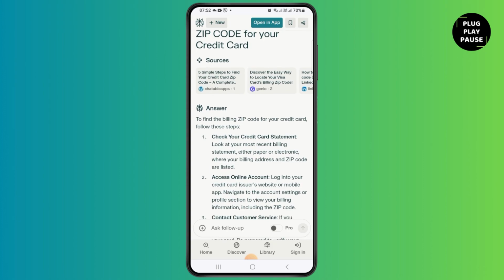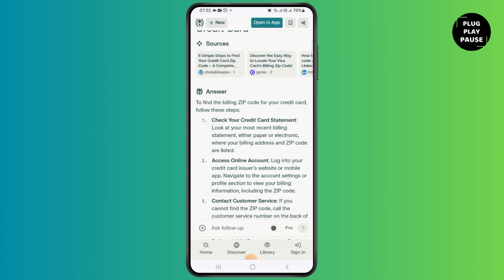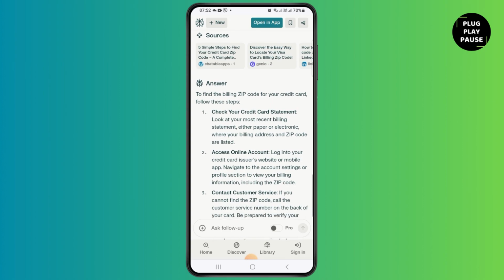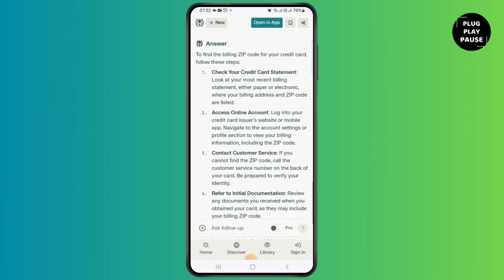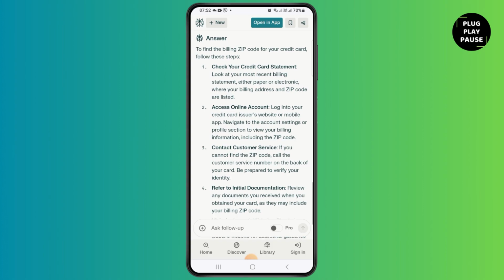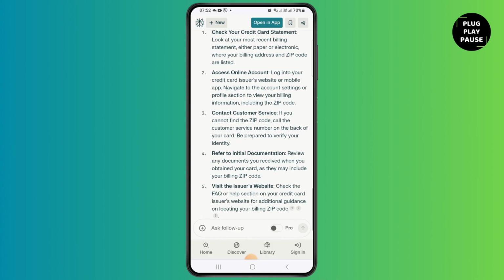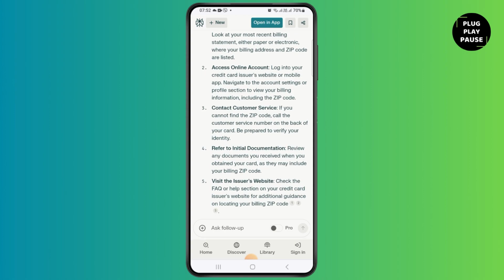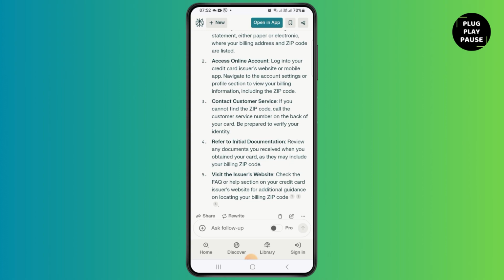How to find the Billing ZIP Code for your Credit Card ?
Hello Guys,

Welcome to our step-by-step guide on "How to Find the Billing ZIP Code for Your Credit Card"! If you're unsure about where to find the billing ZIP code for your credit card, or if you're facing issues with online payments or verification, this video is for you. We'll show you how to easily locate the billing ZIP code linked to your credit card, which is essential for completing online purchases, signing up for services, or verifying your card information.

In this video, we will show:

Where to locate the billing ZIP code on your credit card statement
What to do if your billing ZIP code is incorrect
How to update your billing ZIP code with your bank or credit card issuer
How the billing ZIP code helps with card verification during transactions